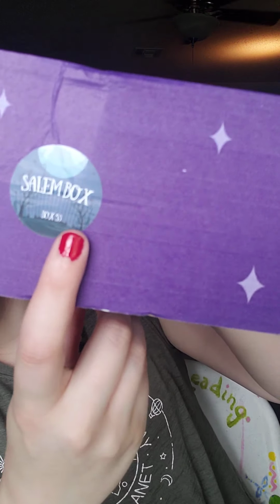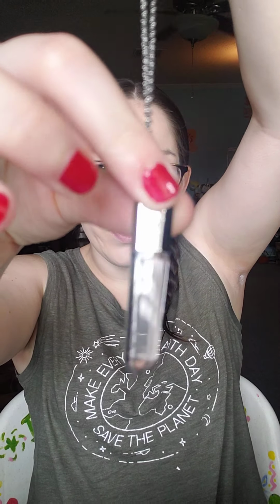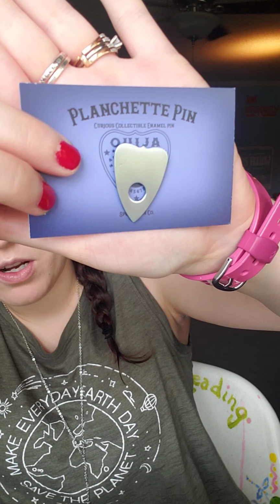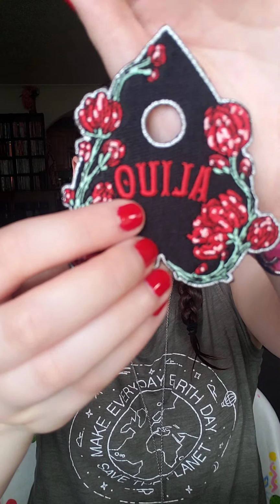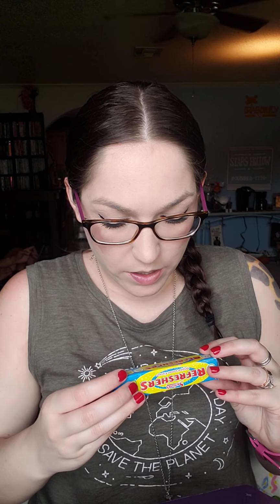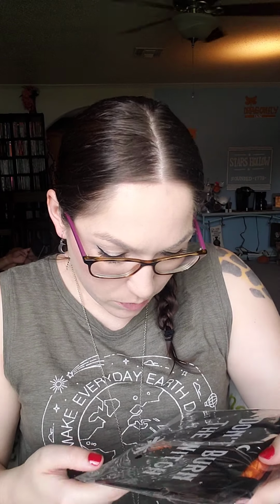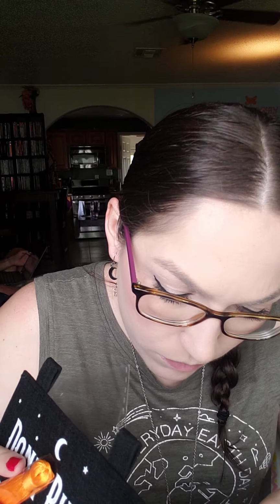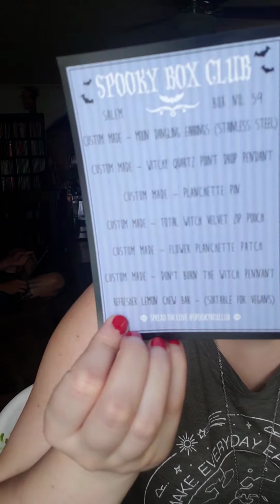Spooky Box Club Salem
Salem Spooky Box Club
My 1st Spooky box!